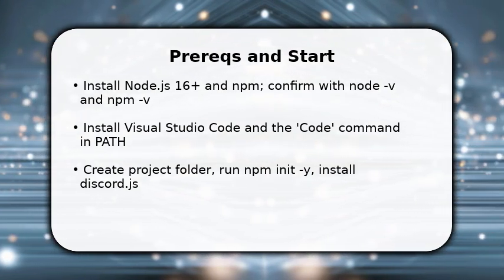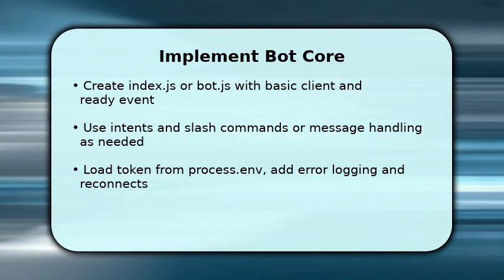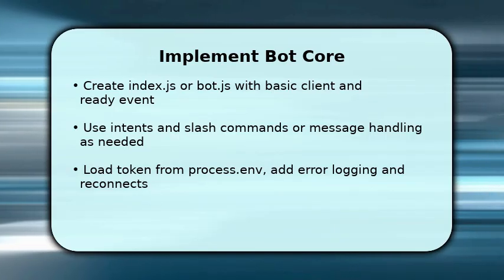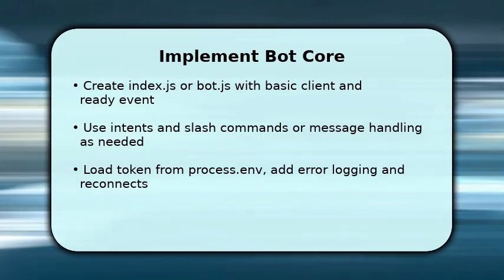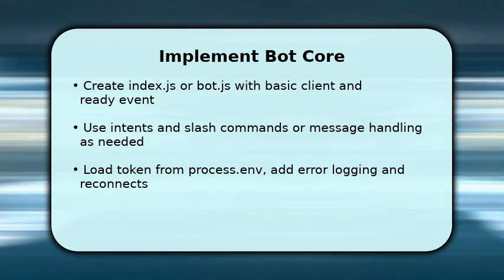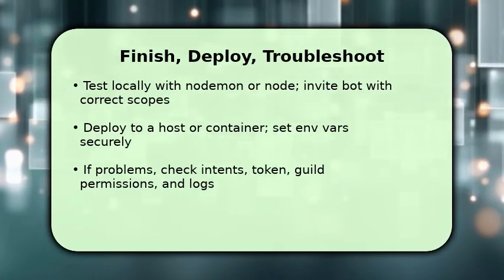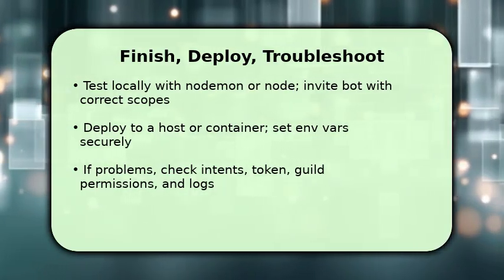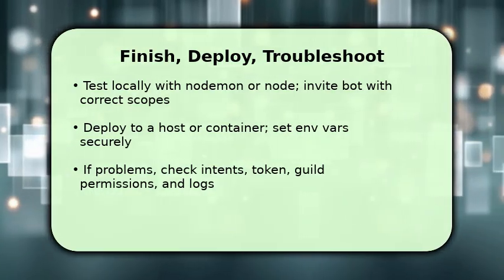How to Use Visual Studio Code for Discord Bot (only Way)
How to Use Visual Studio Code for Discord Bot (only Way) | 🔒 Surfshark VPN Deal — Stay private and secure. $1.99/mo + 3 Months Free ▸

Learn the essential steps for creating a Discord bot using Visual Studio Code with this comprehensive guide. From setting up your development environment to coding and testing, discover how you can leverage VSCode's features like IntelliSense, debugging tools, and extensions specifically designed for chatbots.

Visual Studio Code, Discord bot, chatbot programming, VSCode setup, IntelliSense in coding, debugging Discord bots, Chatbot development environment, VSCode extensions